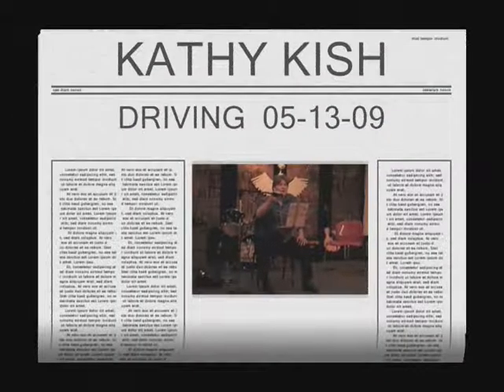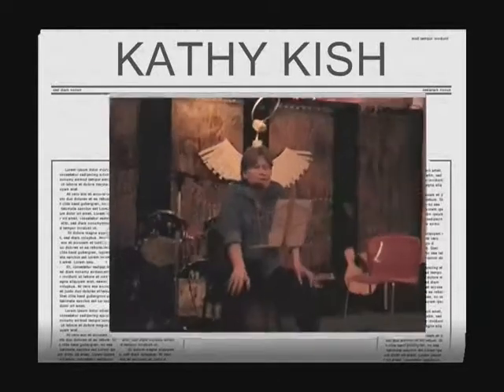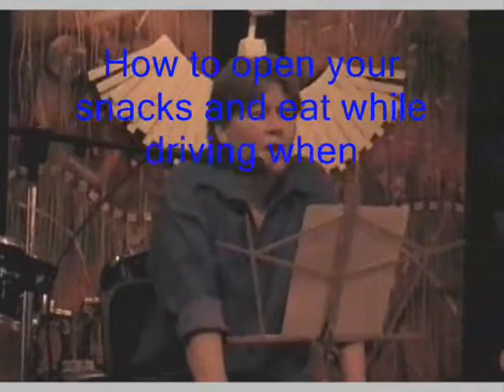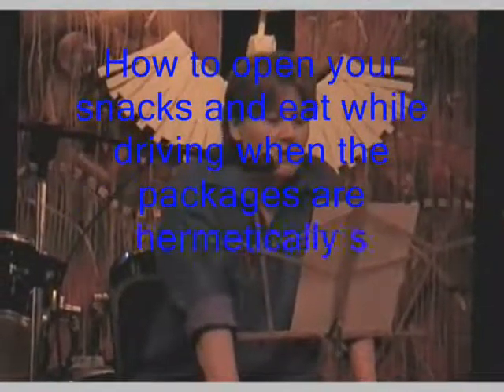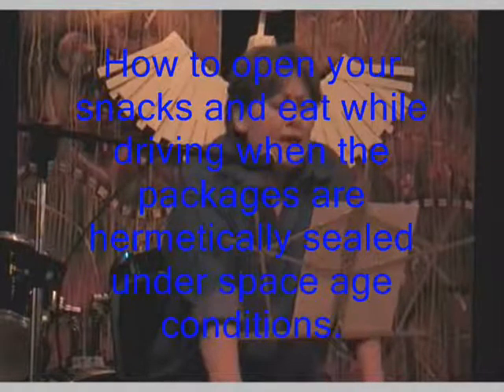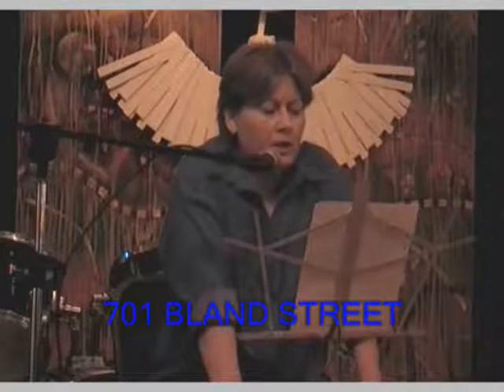Driving by Kathy Kish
Kathy Kish has everyone laughing at Gary Bowling's House of Art and the Bohemian Bakery's Open Mic  Night.   She does a one person act demonstrating how to open your snacks and eat while driving when the packages are hermetically sealed under space age conditions. Very funny!